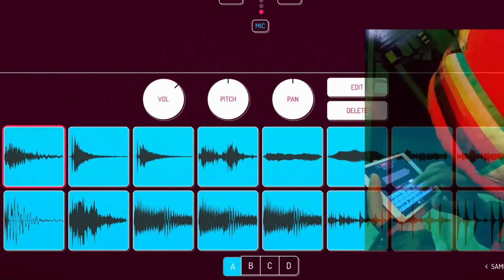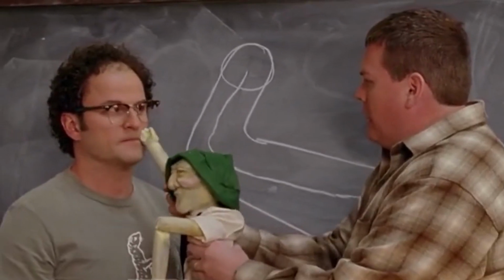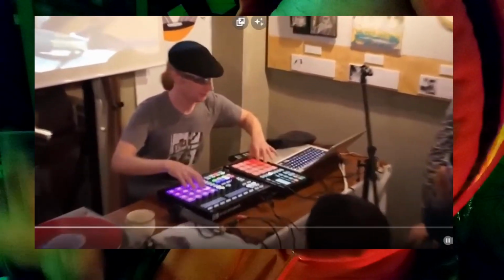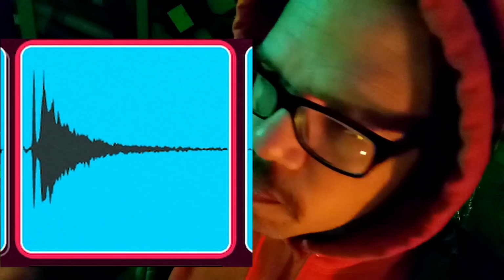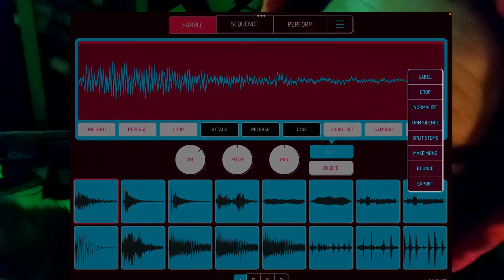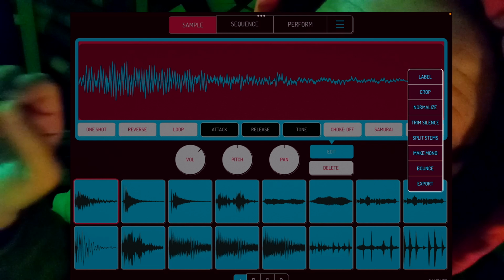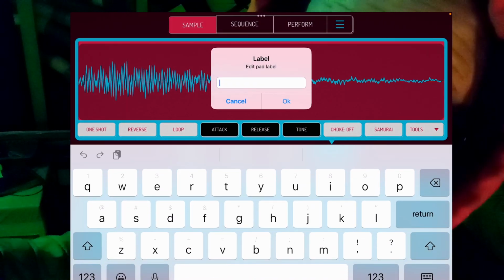How I use Koala Sampler in my Live Looping, why I LOVE IT!, Overcoming Obstacles!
Koala Sampler by Elf Audio is one of the most popular percussion solutions on the ipadOS platform.  There's plenty to love but first I had to overcome some of the challenges.